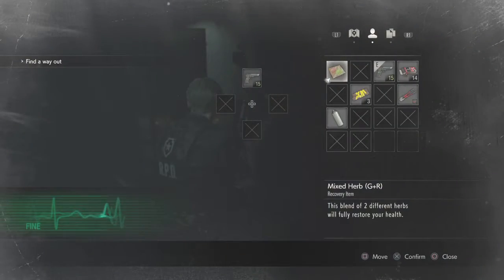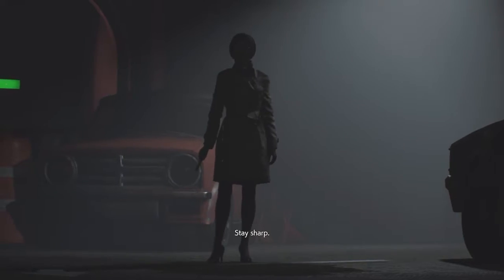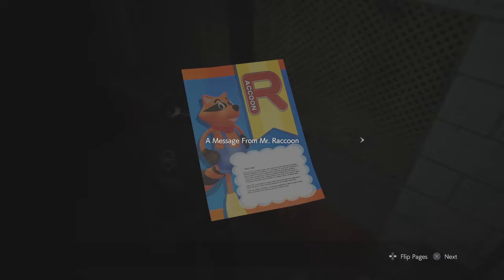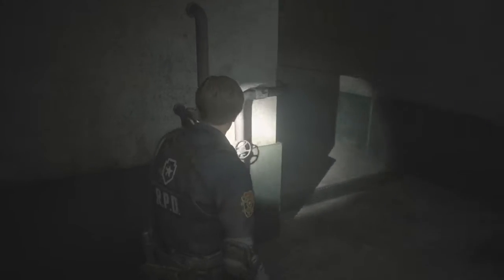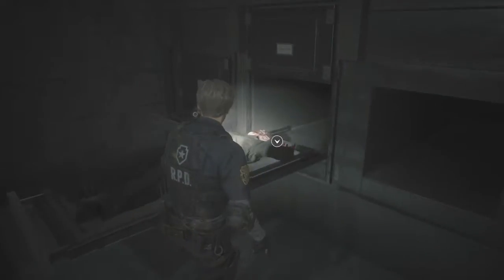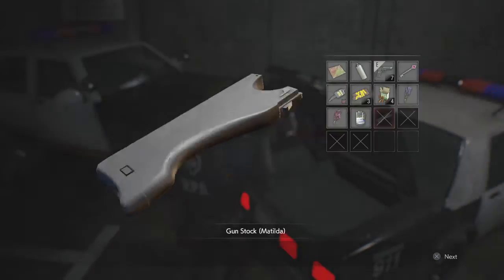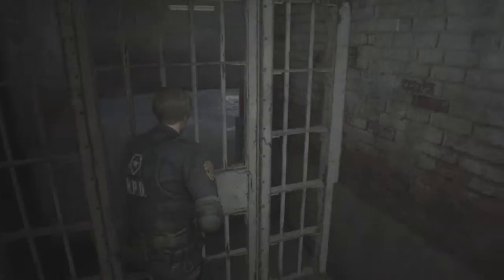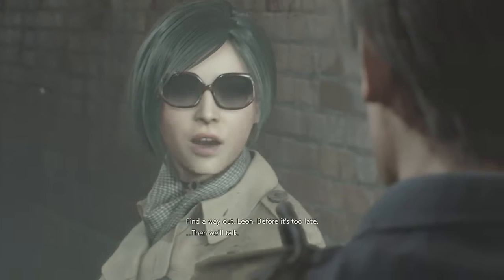RESIDENT EVIL 2 Finding Diamond Key & Locating Prisoner Ben